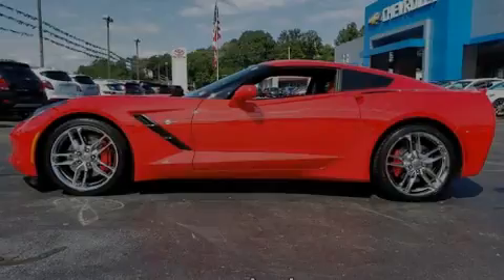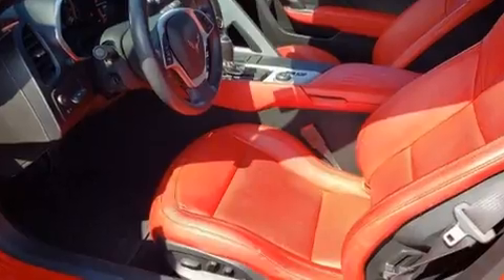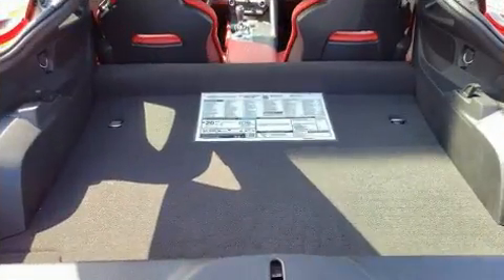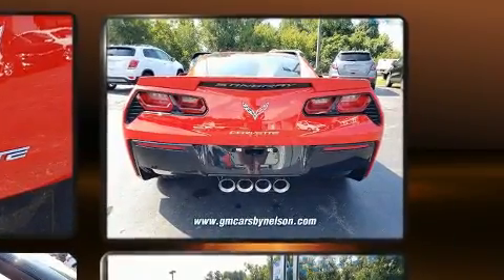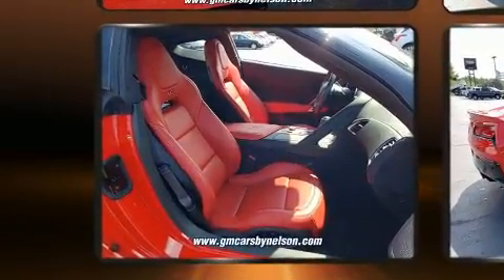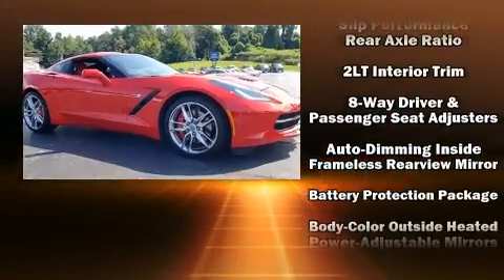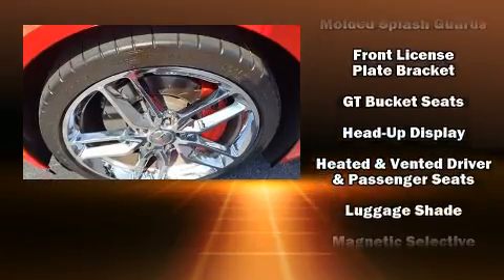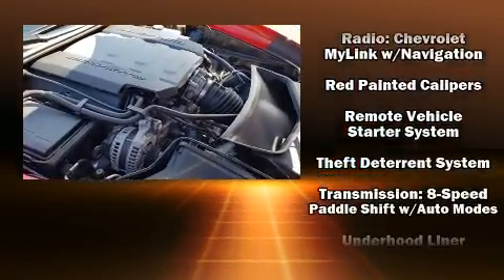2015 Chevrolet Corvette Stingray Z51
Familiarize yourself with the 2015 Chevrolet Corvette. With just over 10,000 miles on the odometer, this vehicle proves competitive in its price class based on its condition and value. Chevrolet made sure to keep road-handling and sportiness at the top of it's priority list. Smooth gearshifts are achieved thanks to the powerful 8 cylinder engine, providing a spirited, yet composed ride and drive. All of the premium features expected of a Chevrolet are offered, including: a built-in garage door transmitter, automatic dimming door mirrors, heated door mirrors, power windows, remote keyless entry, cruise control, and power seats. Features such as automatic climate control and leather upholstery prove that economical transportation does not need to be sparsely equipped. The unique heads-up display projects vehicle information onto the windshield, including speed, gear selection and engine speed. Drivers benefit by not having to take their eyes off the road. With high intensity discharge headlights illuminating your path, you'll always appreciate maximum visibility. Chevrolet also prioritized safety and security with features such as: dual front impact airbags with occupant sensing airbag, front side impact airbags, traction control, a panic alarm, onStar, and 4 wheel disc brakes with ABS. Electronic stability control stands out as a technologically savvy innovation, keeping you better connected to the road. We pride ourselves on providing excellent customer service. Stop by our dealership or give us a call for more information.